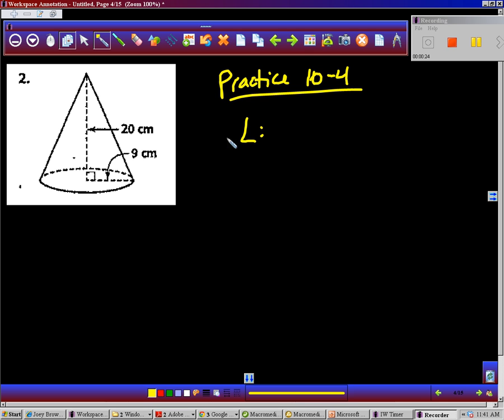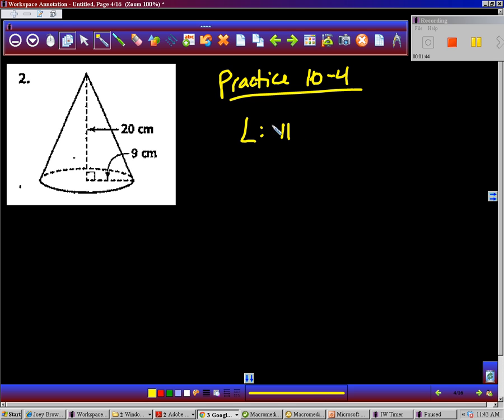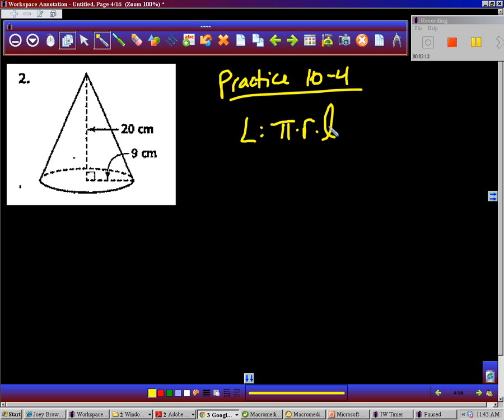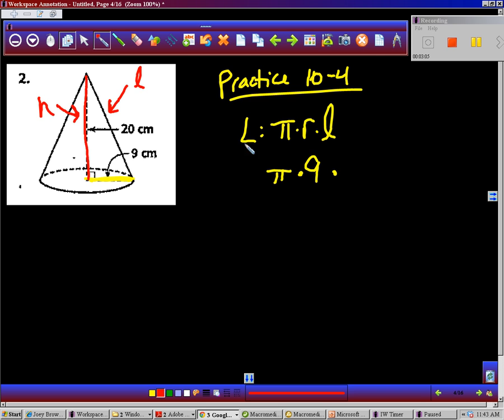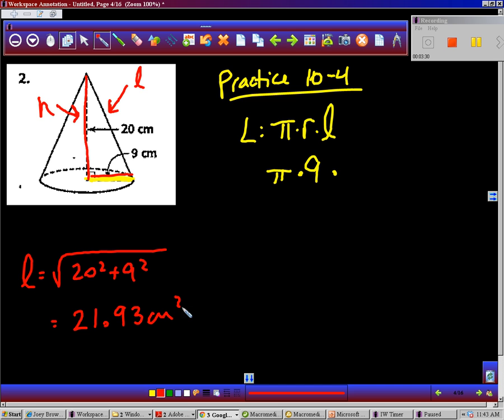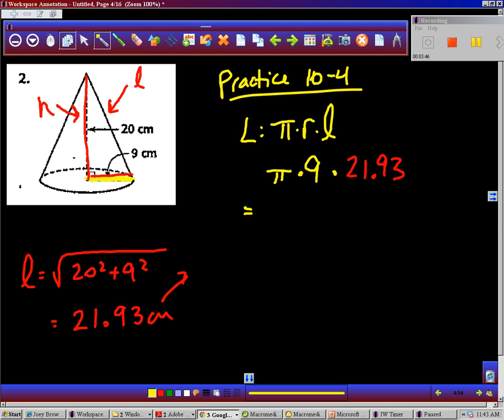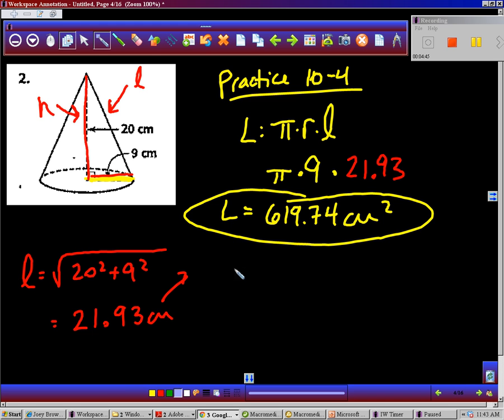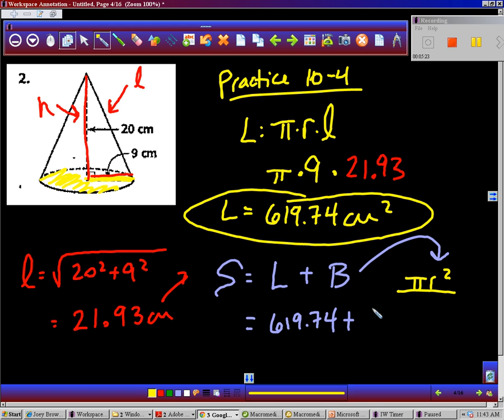practice 10_4 number 2